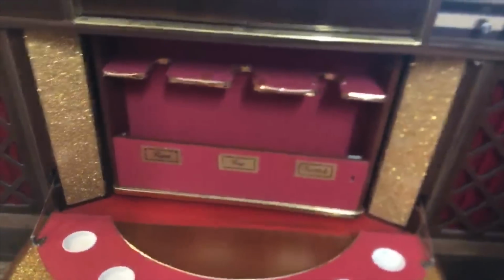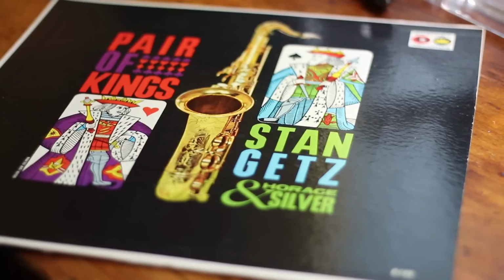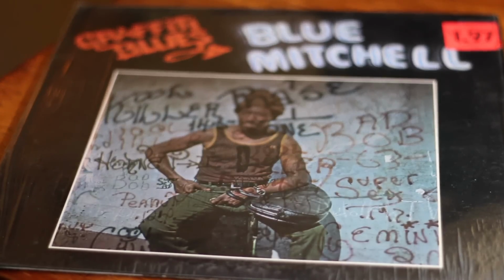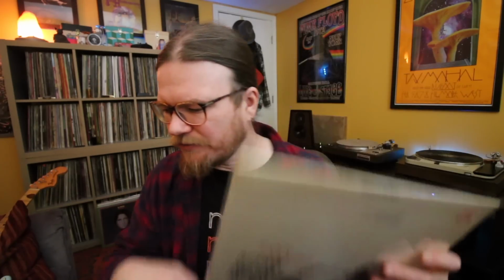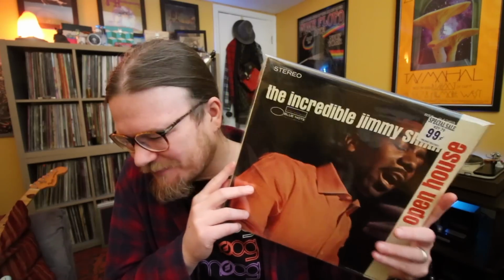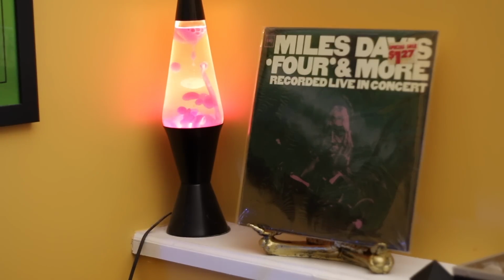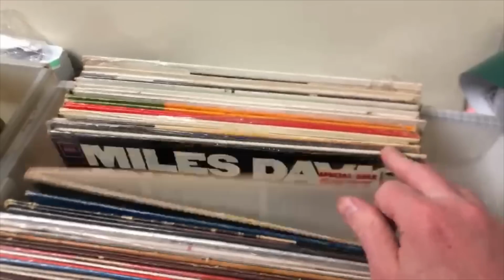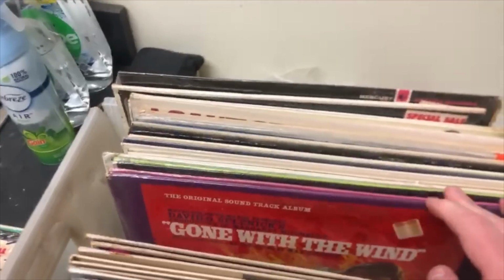Collection Selection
I got the call once again, another little compact jazz collecton for me to look though :) here we go!